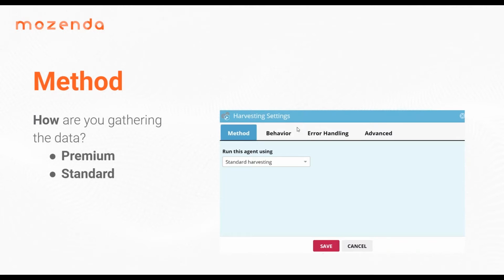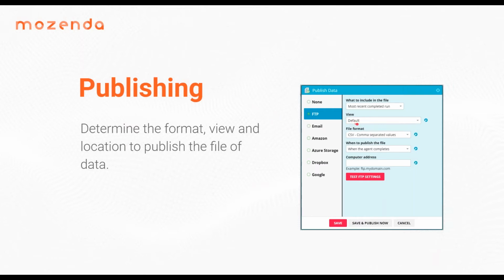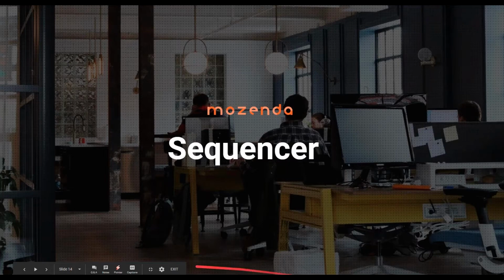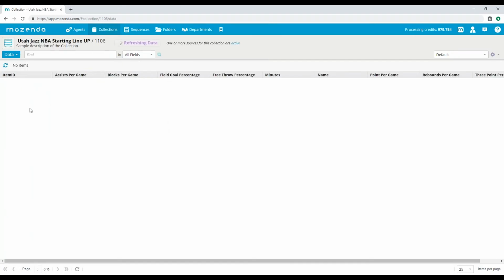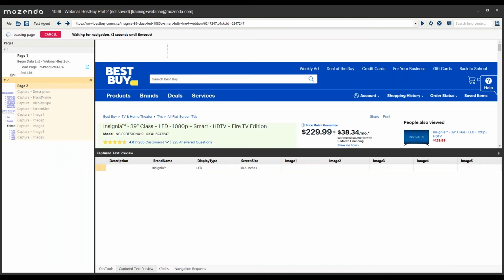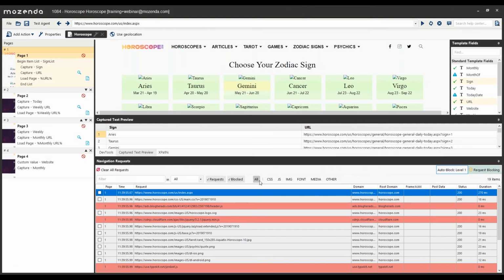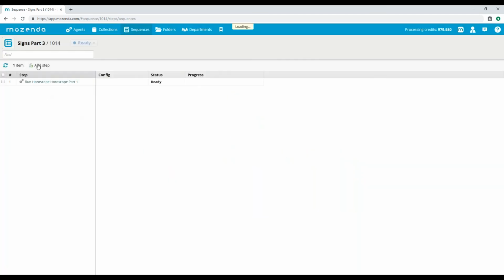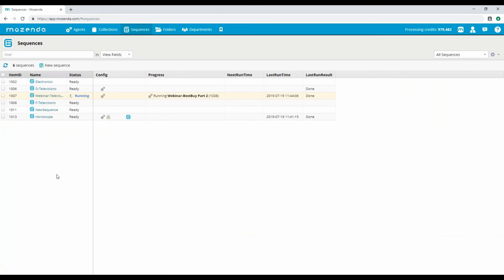Optimize your data process| Webinar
We're back with more tips and tricks for faster, cleaner harvesting.